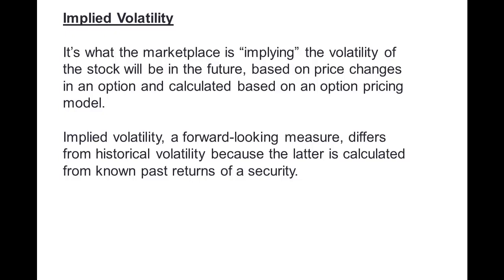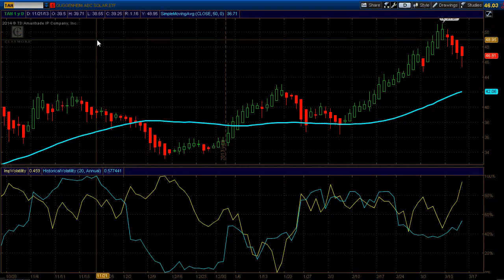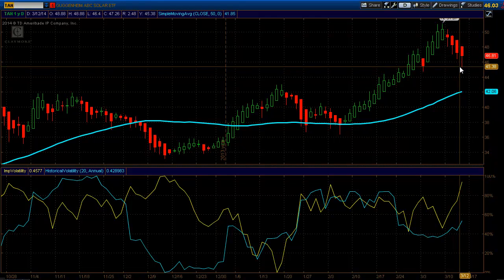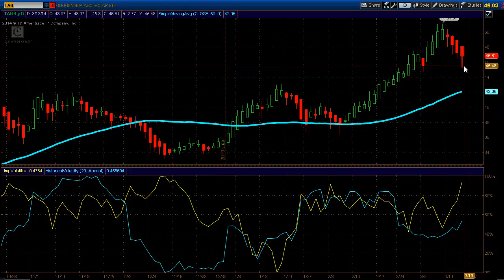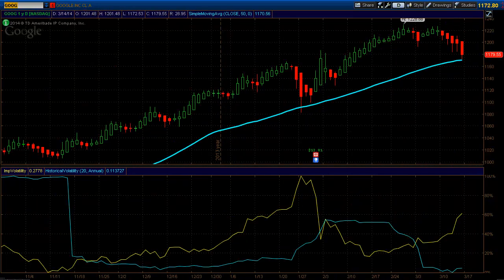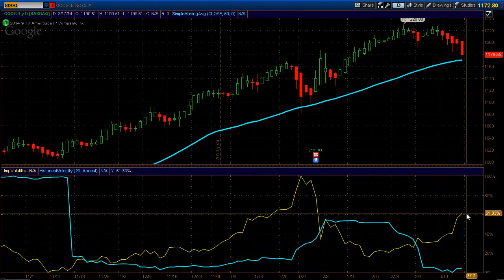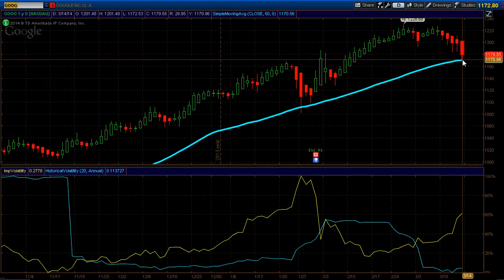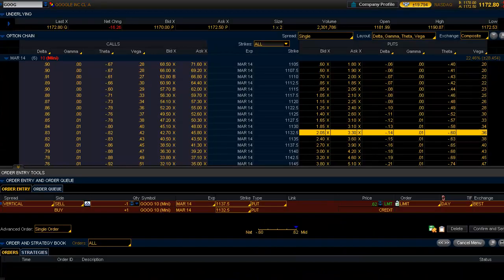How to Profit From An Implied Volatility Spike, Register Below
In this video training, I'll step you though my favorite volatility tool, and how you can use it to make money.

If you like this technique, you'll want to join me tomorrow night March 17th for a free webinar where I'll talk more about this perfect tool for today's markets... and the markets we're heading into in the near future.

Futures and forex trading contains substantial risk and is not for every investor. An investor could potentially lose all or more than the initial investment. Risk capital is money that can be lost without jeopardizing ones’ financial security or lifestyle. Only risk capital should be used for trading and only those with sufficient risk capital should consider trading. Past performance is not necessarily indicative of future results.